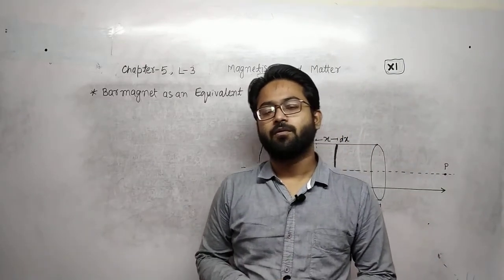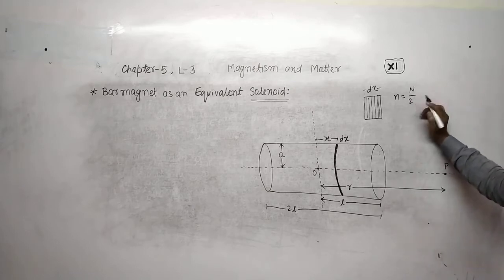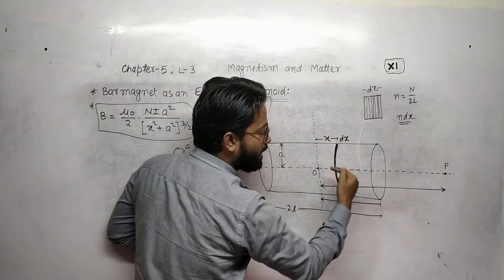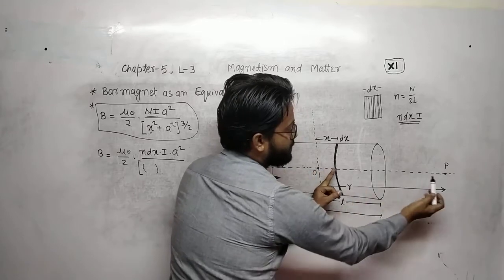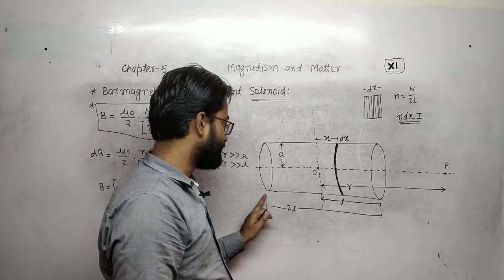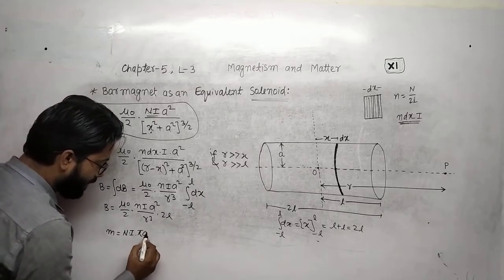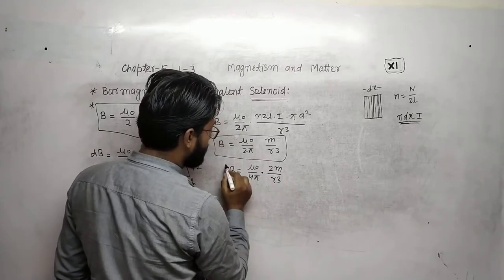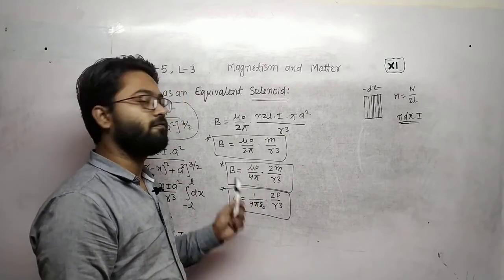Class 12th Phyiscs Chapter-05 L-03 (Magnetism & Matter)